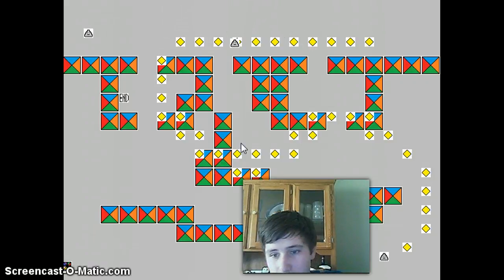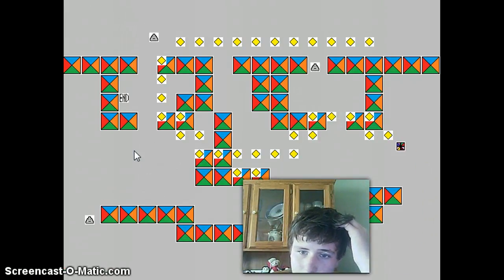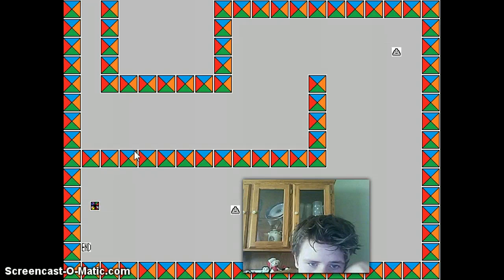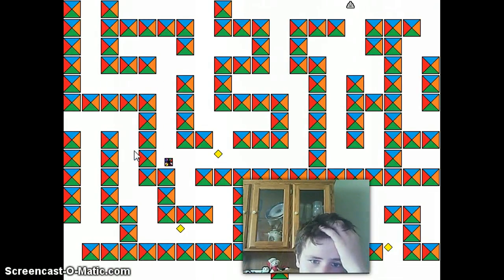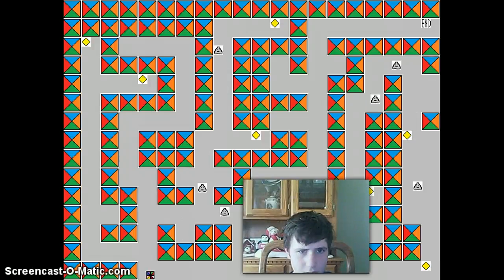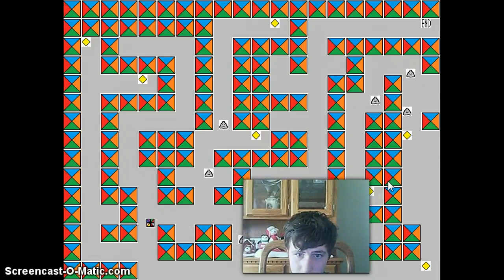Blank Game | Tutorial of Game | Screw you ghosts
I created a game!!!